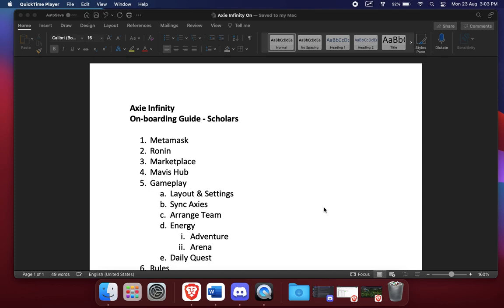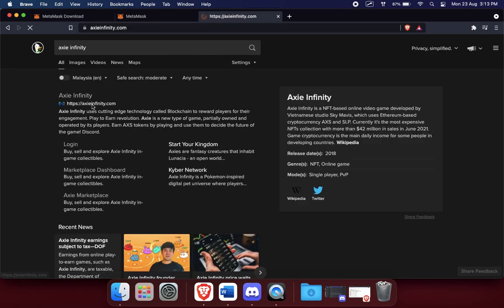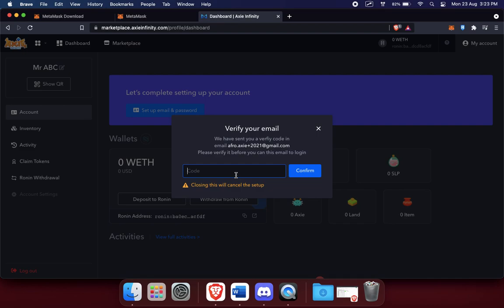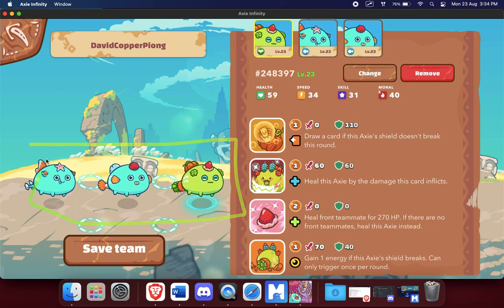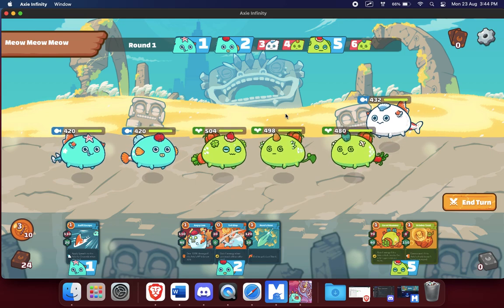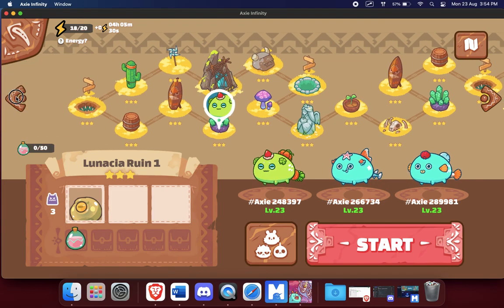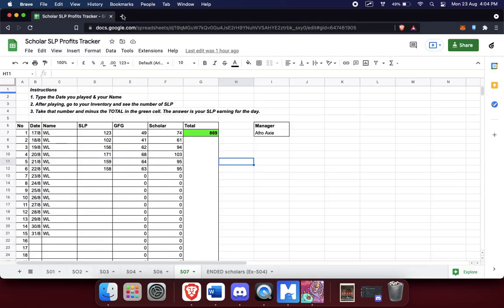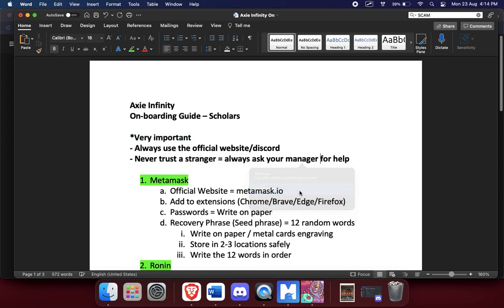Axie Scholar Step by Step On Boarding Guide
Hello,

This is a simple on-boarding guide I give to my scholars.

Topics:

1. Metamask
2. Ronin
3. Axie Marketplace
4. Mavis Hub
5. Gameplay basics
6. Guides
7. Basic Rules
8. Profits
9. Admin
10 Congrats!

Hello, if you are reading this, thanks for dropping by my little channel.
I am currently unemployed so if you'd like to donate to me I would appreciate it :)

ETH = 0xa1296825a2Efa44ed3585f9e6Cb06673735f48ef

SLP = ronin:d0a05404d82ff47e571cc7b127390b6e7ad13380